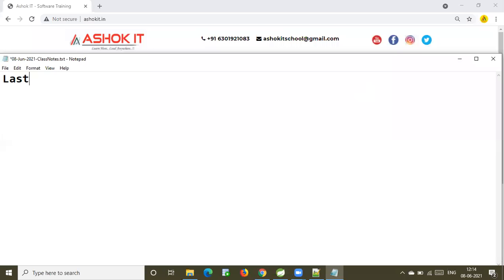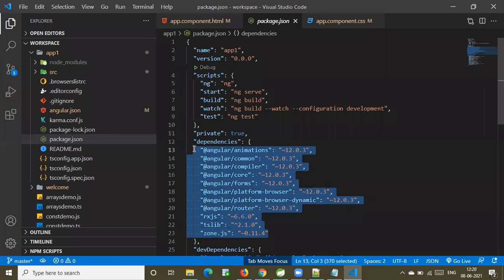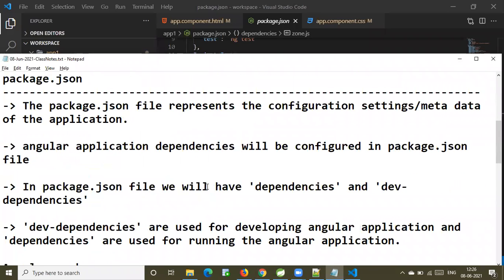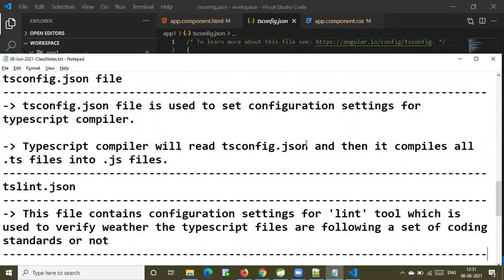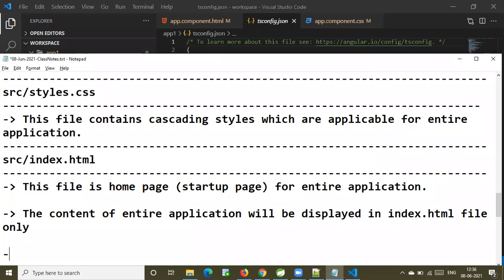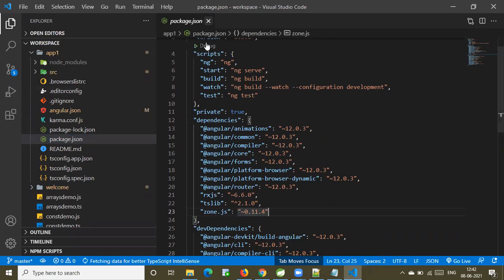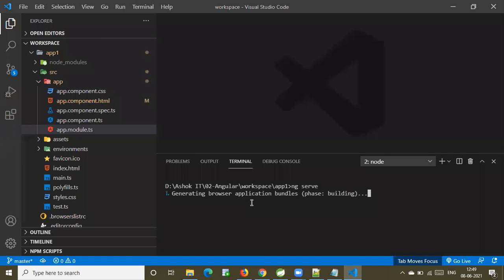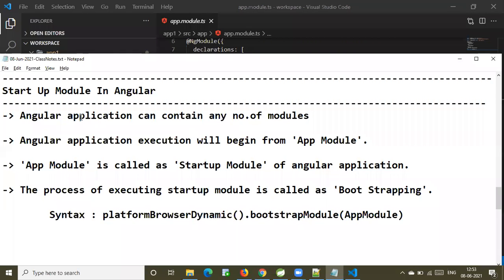Angular 11 with Typescript | Session -16 | Ashok IT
Trainer : Mr. Ashok (8+ Yrs Exp, Working Professional)

💡 About Ashok IT  :

Ashok IT is the No.1 quality training institute in India for the candidates who want to build their future in Information Technology. We are into online training, class room training, corporate training and one to one training with more passion and dedication.

  🎈 Live Coding
  🎈 Real-time Environment
  🎈 Class Notes

  ► Angular 11 with TypeScript Introduction
  ► Angular 11 with TypeScript Tutorial For Beginners
  ► Angular 11 with TypeScript Tutorial for complete Beginners
  ► Angular 11 with TypeScript Course for Beginners
  ► Angular 11 with TypeScript Online Training
  ► Angular 11 with TypeScript Essential Training
  ► Angular 11 with TypeScript Training By Mr. Ashok
  ► Angular 11 with TypeScript Realtime Training
  ► Angular 11 with TypeScript Course Ashok IT
  ► Angular 11 with TypeScript Ashok
  ► Angular 11 with TypeScript Ashok IT
  ► Angular 11 with TypeScript videos
  ► Live Training in Angular 11 with TypeScript
  ► Angular 11 with TypeScript Tutorial
  ► Angular 11 with TypeScript Quick Start
  ► Angular 11 with TypeScript Step By Step
  ► Angular 11 with TypeScript Full Course
  ► Learn Angular 11 with TypeScript
  ► What is Angular 11 with TypeScript
  ► Angular 11 with TypeScript Tutorials for Beginners
  ► Angular 11 with TypeScript Internals